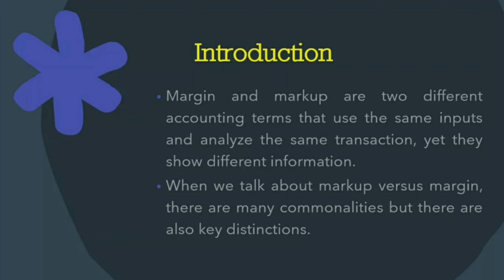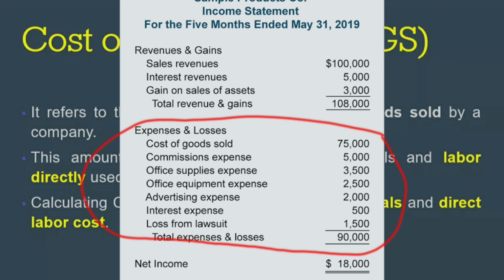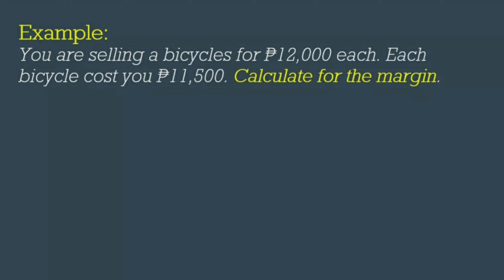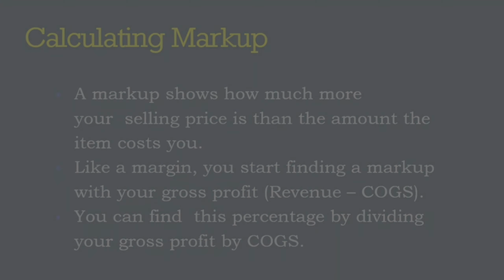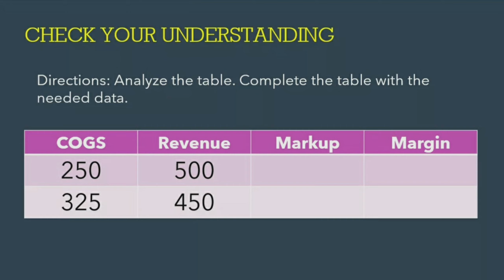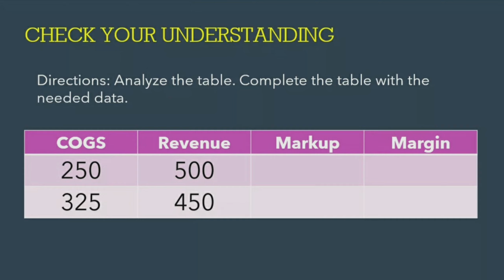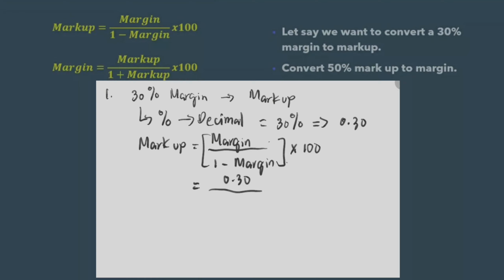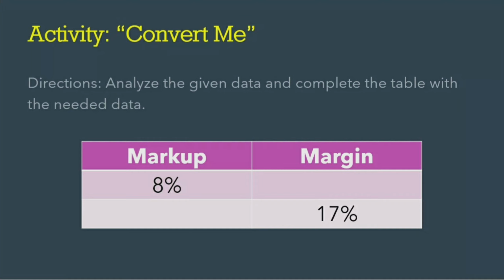Margin Vs Markup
The difference between margin and markup is that margin refers to sales minus the cost of goods sold (COGS), while markup refers to the amount by which the cost price of a product is increased to determine the selling price.